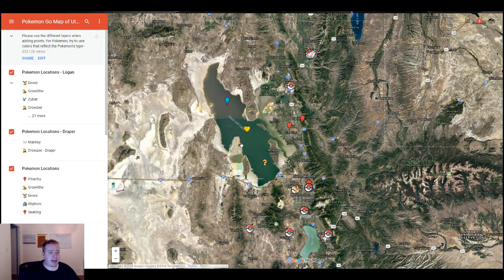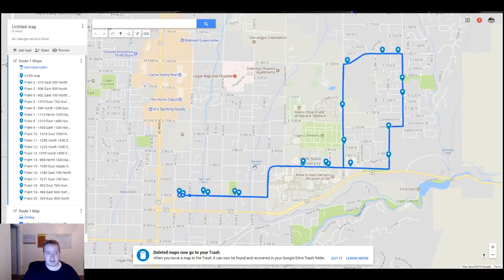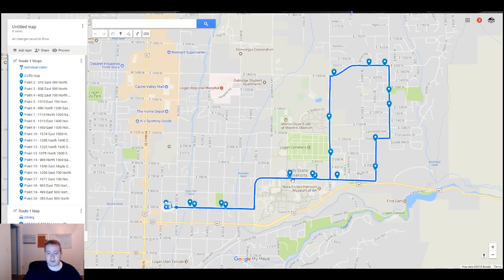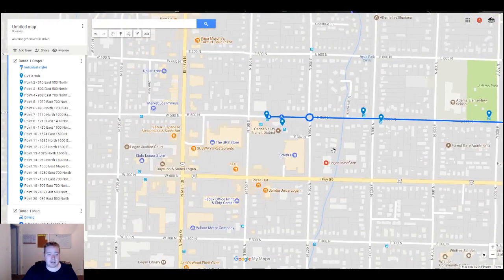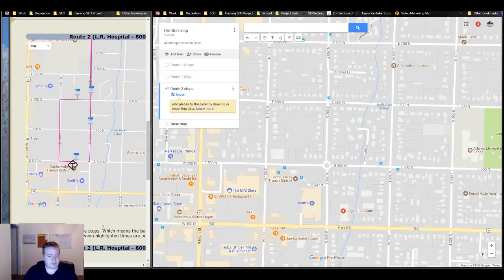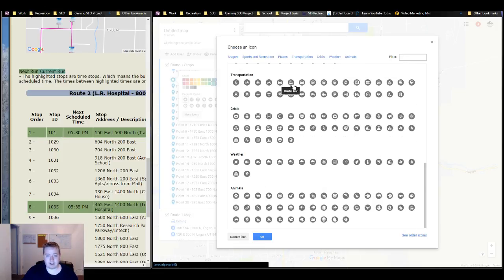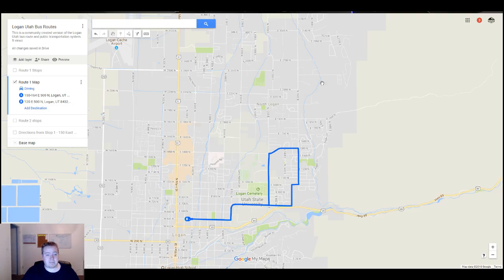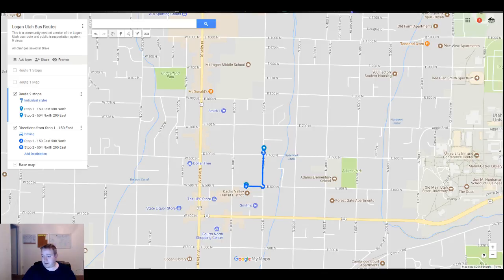Triston's Smart City Project - Step 1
We're building a smart city! I mentioned this today in a Facebook live stream (you can check the Beacon and NFC Proximity Marketing group and wanted to show you all how this works and what we're doing to get it started. It's not too crazy and it's something that I think a lot of you guys could do to raise awareness of the technology and show potential clients that you actually know what you're doing :)